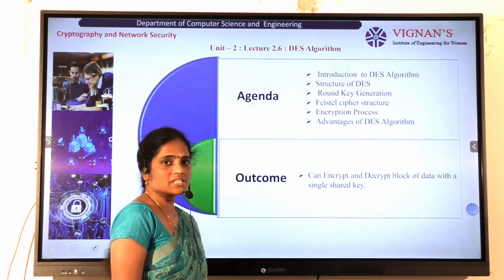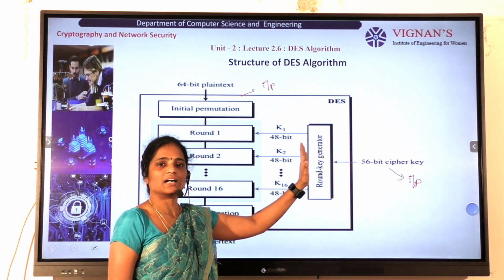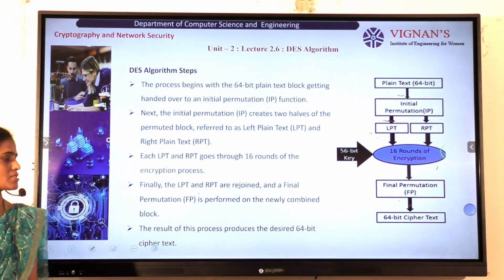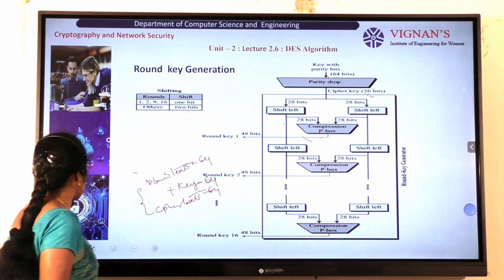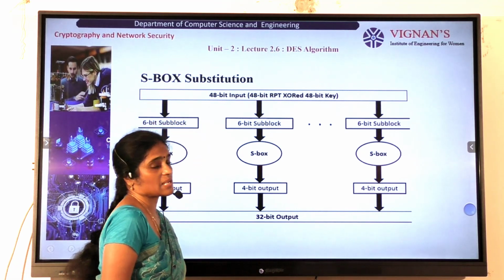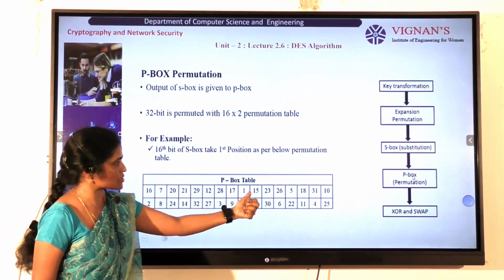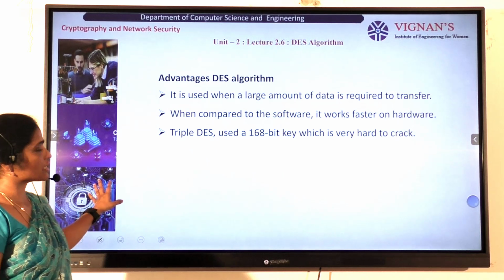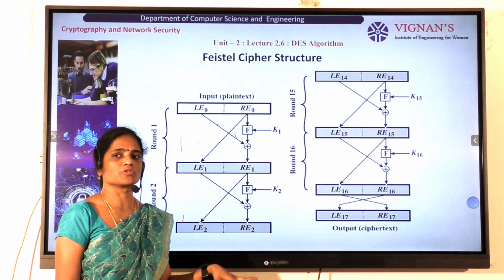B.Sailaja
DES Algorithm